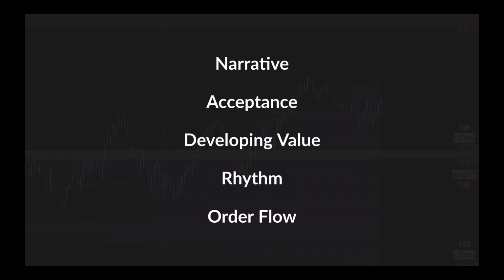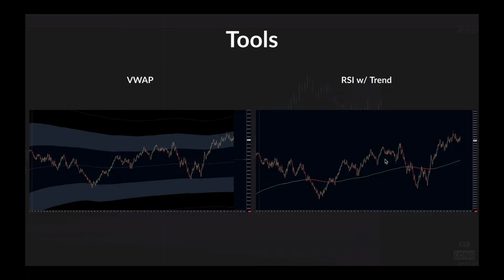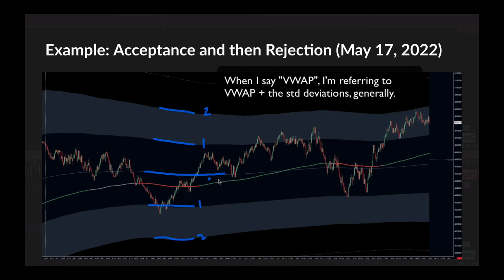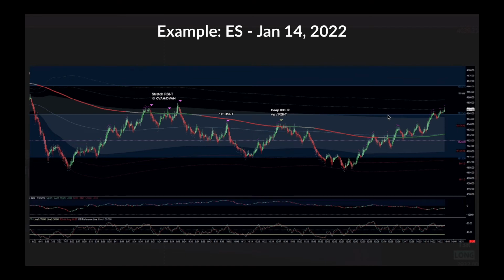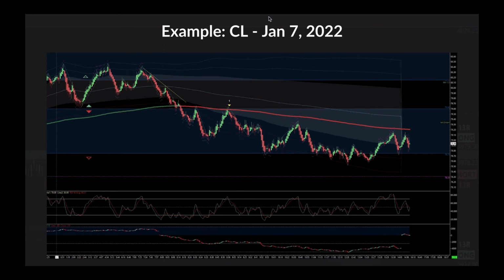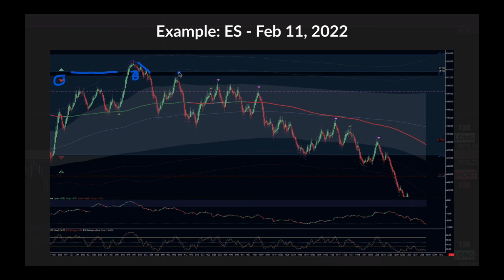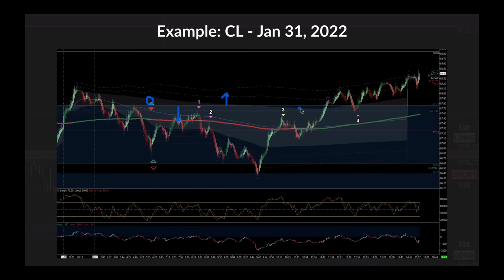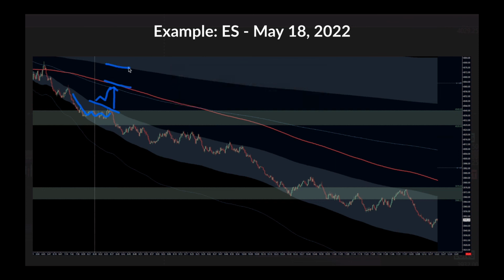Developing Value [Edge Series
Developing Value helps us to optimize entries on an intraday basis around our key levels. Using a couple of tools, we can get solid entry confirmation or find ways to participate on big moves when we're a little late to the game.

In this video, I'll walk through what Developing Value is, which tools I use to discover developing value and examples in action. Make sure to watch parts 1 - 3 before watching this video as it provides important context to what you'll see here.

This is part 4 of my "Edge Series" about my current trading edge.

Edge is the first component in becoming a consistently successful trader. The second component is having a process. The third component is creating a consistently successful traders mindset.

✭✭✭✭  THE CONSISTENCY ACCELERATOR  ✭✭✭✭

I run a program for developing traders called the Consistency Accelerator. The program is designed to speed the process of becoming consistently profitable. It includes both self-paced content and live coaching. We focus on defining and mastering our edge, creating processes that improve edge execution and mindset management that results in disciplined, consistent success.

VIDEO CONTENTS
0:00 - Introduction
0:54 - NADRO Review
1:54 - What is Developing Value
3:53 - Developing Value Tools
4:41 - VWAP Example
7:21 - RSI w/ Trend Example
9:56 - Example: CL Jan 7, 2022
11:40 - Example: ES Feb 11, 2022
14:50 - Example: CL Jan 31, 2022
16:35 - Example: ES May 18, 2022
19:23 - Wrap up